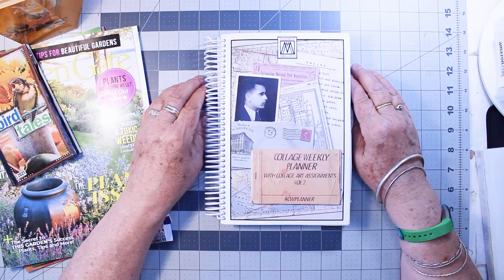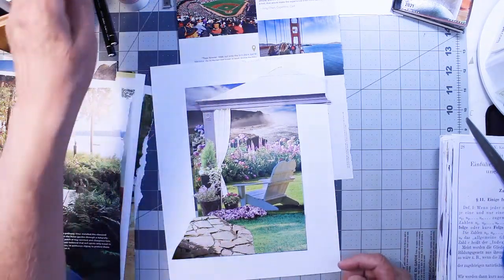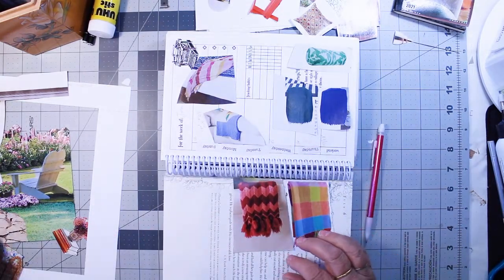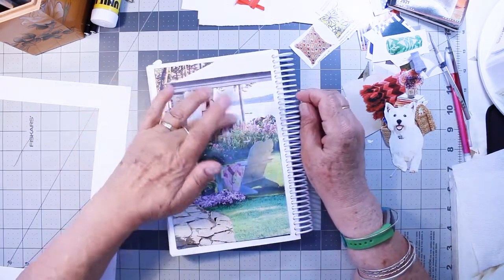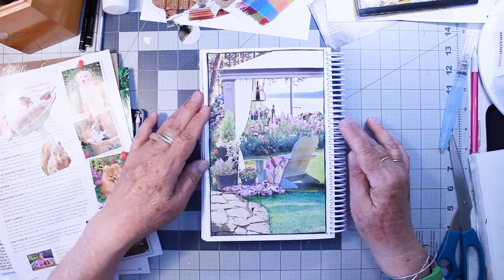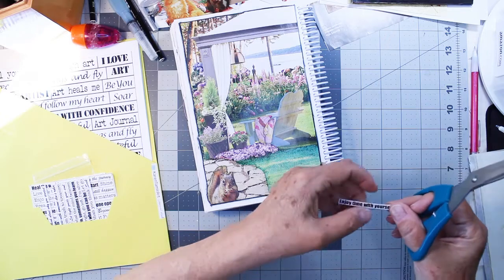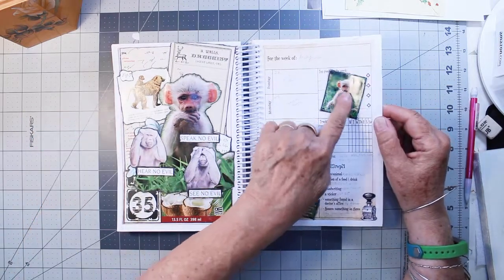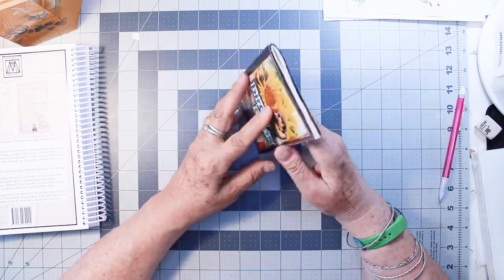2022cwp24 plus weeks 20-23 Show & Tell - 117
Thanks for visiting my channel. Today I’m working in my 2022 Collage Weekly Planner by Margarete Miller for week 24.

Magazines I use for collage fodder (if no longer published, back issues can sometimes be found on eBay, at thrift stores and secondhand stores, and some libraries)

Garden Gate - great garden photos, backgrounds and foregrounds, images of plants, flowers and garden structures.
Birds and Blooms - lots of beautiful images of birds, butterflies, flowers and even vegetables and sometimes animals.
National Geographic - beautiful photographs although some can be depressing. Great for backgrounds, people, animals (land and sea), insects, space, technology.
Popular Photography - NGO-quality landscapes, animals and people. Also good for swatches of color.
HGTV Magazine - good interior and exterior home photos and isolated household objects on white background.
AAA Magazine - scenics.

First Monday - Stitchery / Fiber Arts
Second Monday - Collage / Paper Crafts
Third Monday - Watercolor / Illustration
Fifth Monday - Part 2 of Book Binding / Journal Making or Pot Luck

Keren Tamir on YouTube and Etsy

Art Glitter Glue with fine tip
Uhu glue stick
Stabilo-All Pencils
Pentel Water brush pens
STORAGE: FILE FOLDERS TO ORGANIZE DIGITAL PRINTOUTS:
Pendaflex 32900 Slash Pocket Project Folders, Jacket, Letter, Five Colors 10/Pack **(Note: currently available in single color packs of 25)**